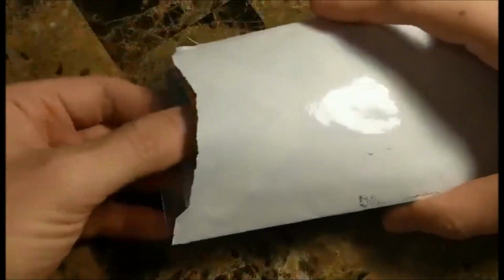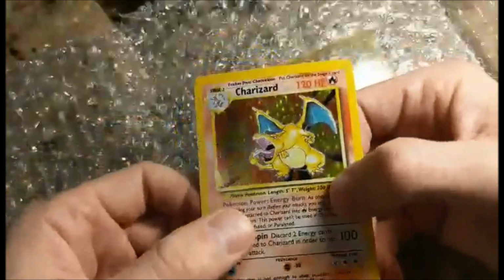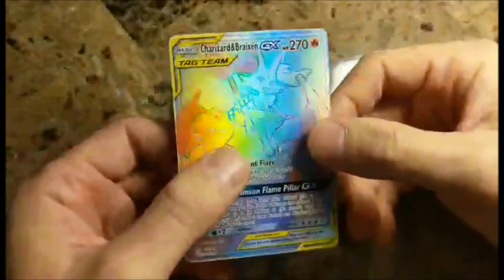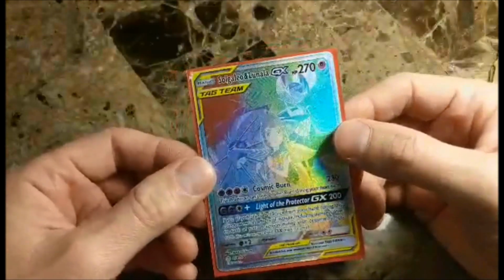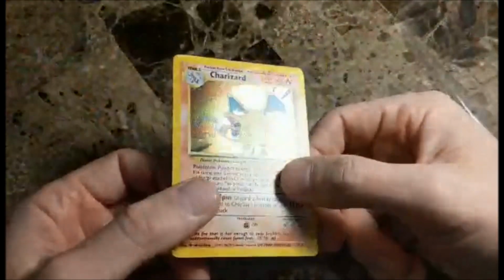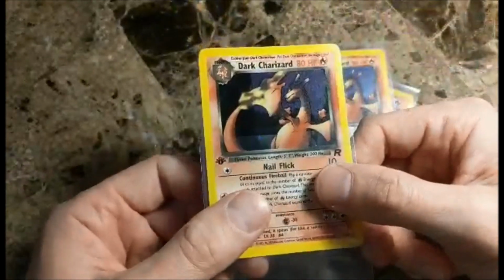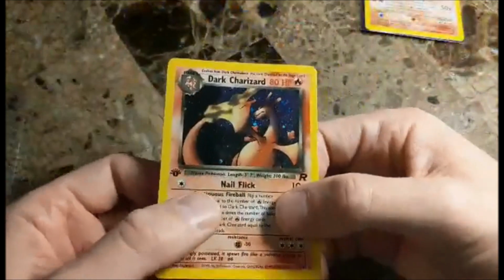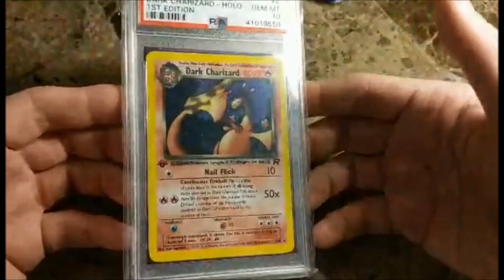I BOUGHT 5 PACK FRESH 1ST EDITION TEAM ROCKET CHARIZARD POKEMON CARDS PSA 10?? Tradingcardsandmore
Hello I'm Justin with Trading_cards_and_more and today I'm going through some Pokemon cards I recently purchased, namely 5 pack fresh 1st edition team rocket Charizard cards. Do you think they are PSA 10 worthy? Also let me know what type of videos you would like to see.